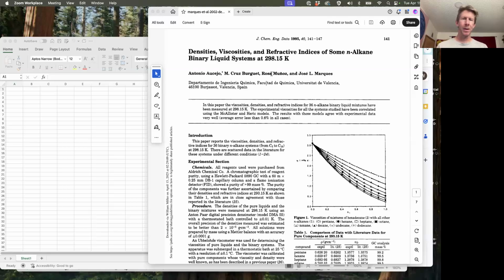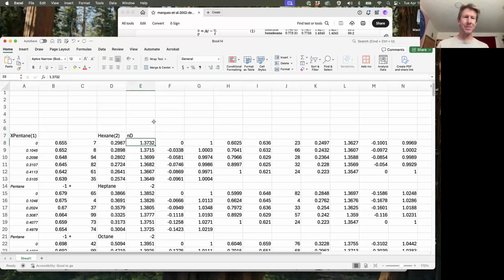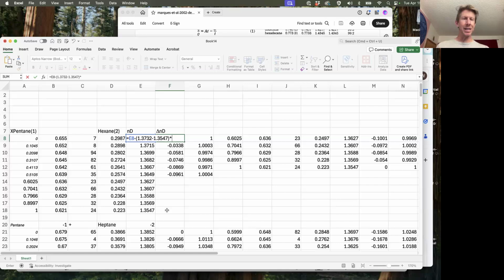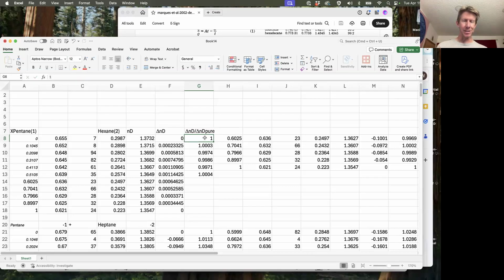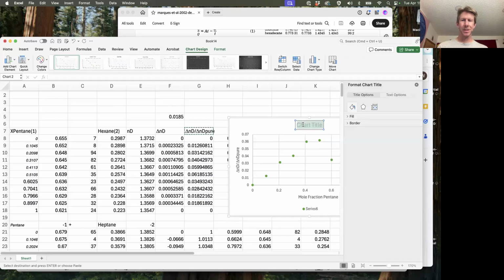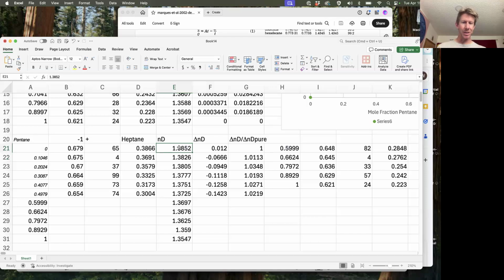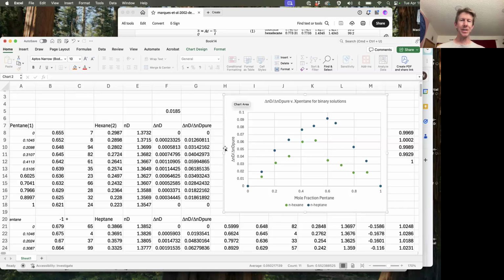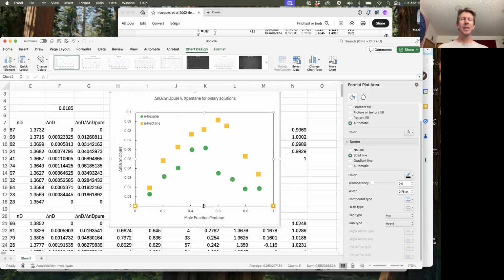Harvesting Refractive Index Data From a Journal Article